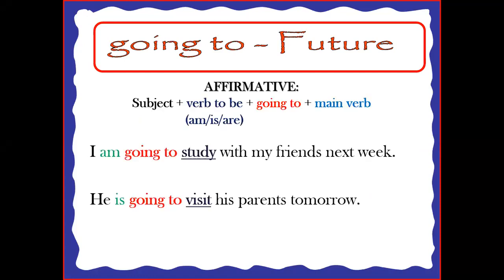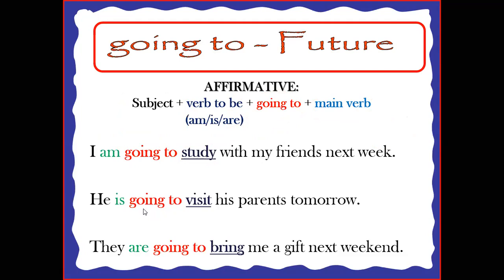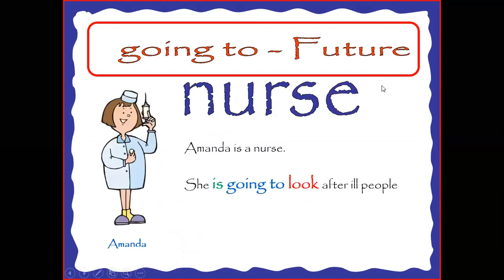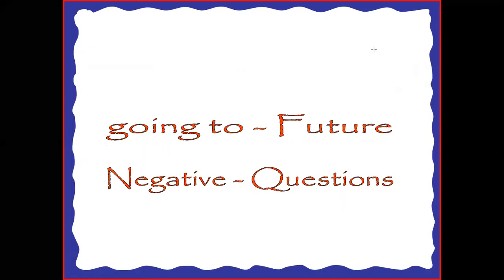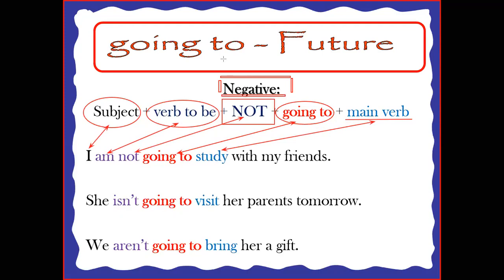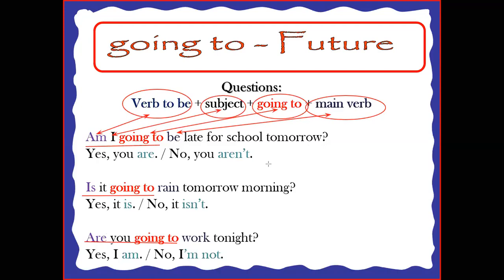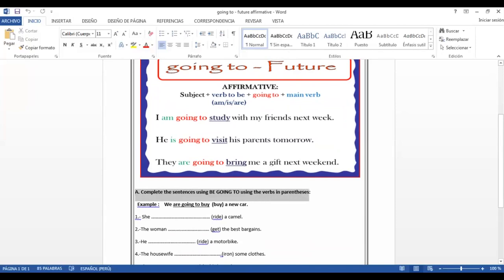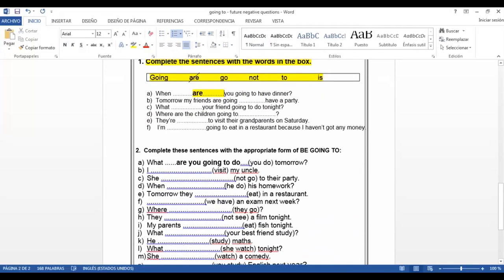4TH GRADE SECONDARY LEVEL (GOING TO)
GOING TO